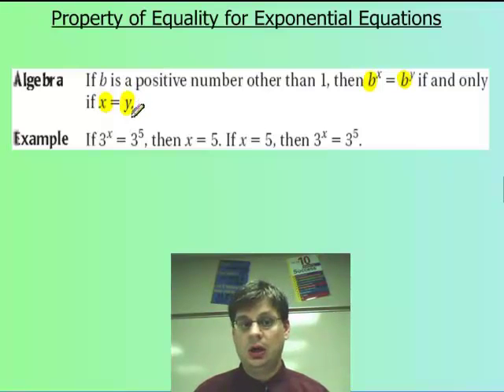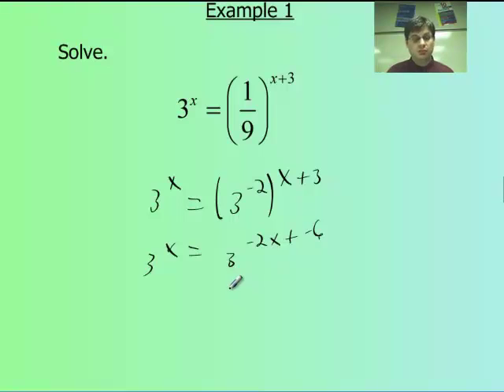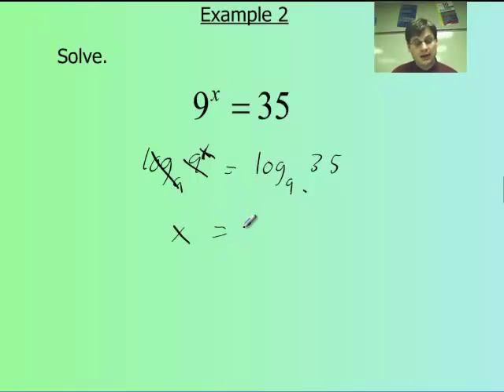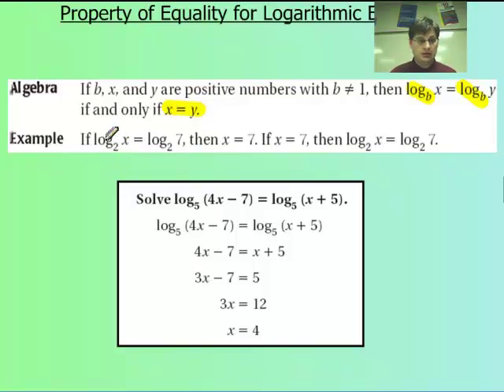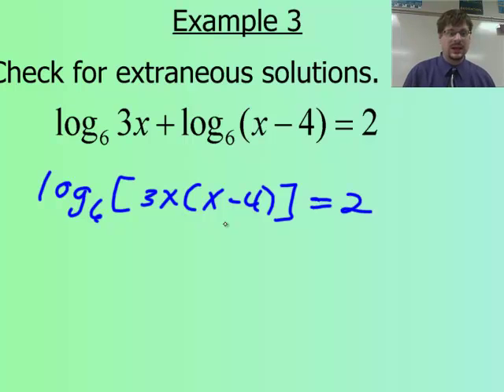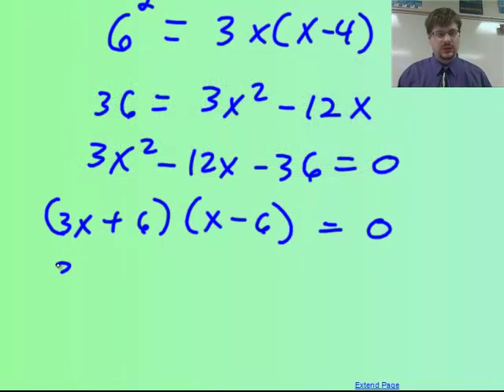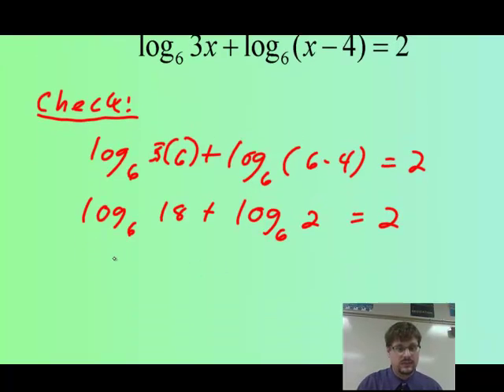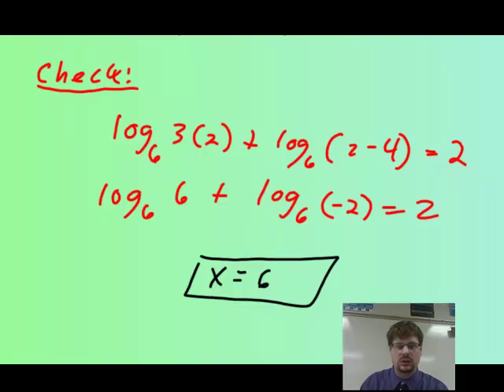Unit 4 Concept 8